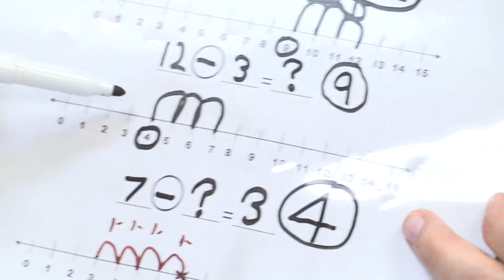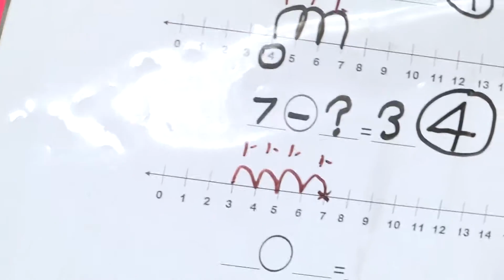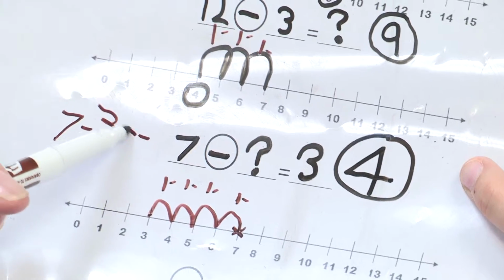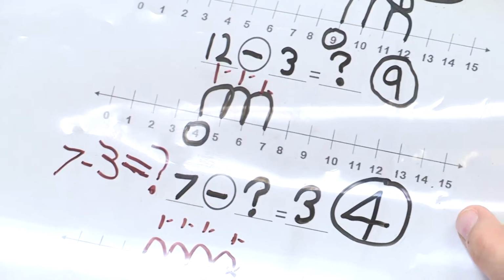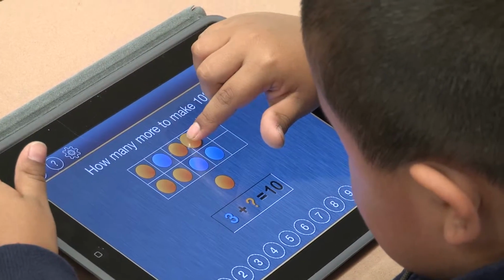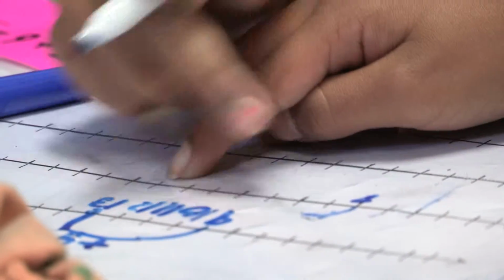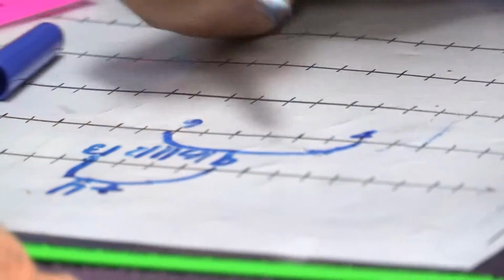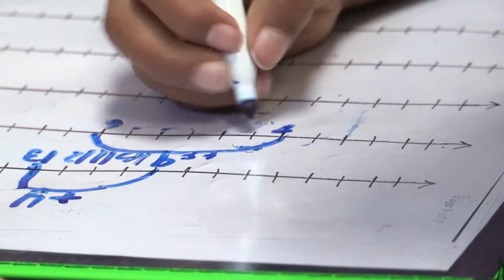Adding and Subtracting with Result or Change Unknown - Becky Gabrys, Brady Elementary School